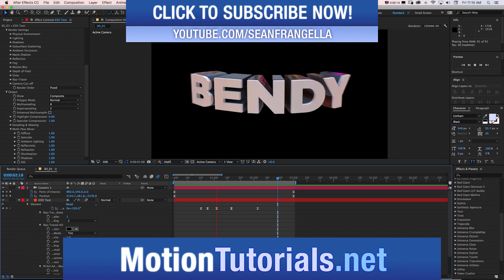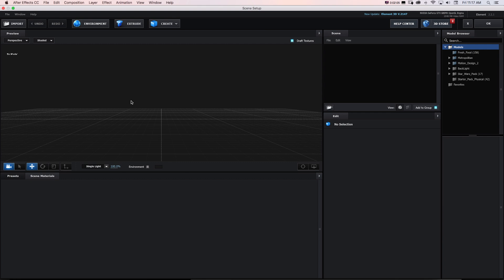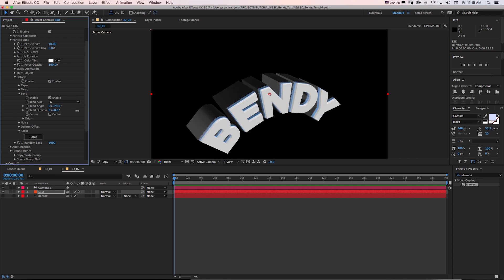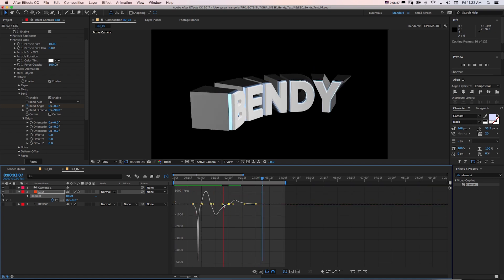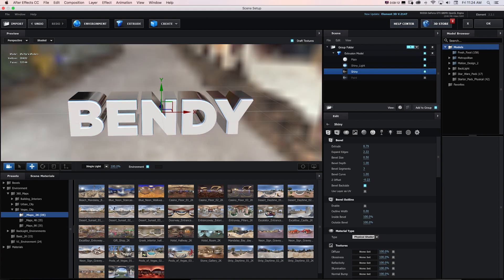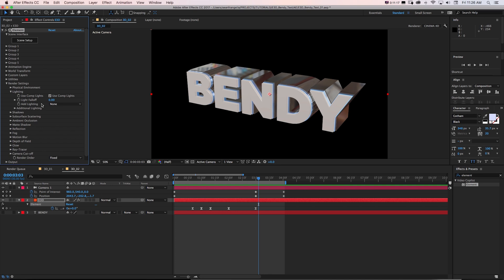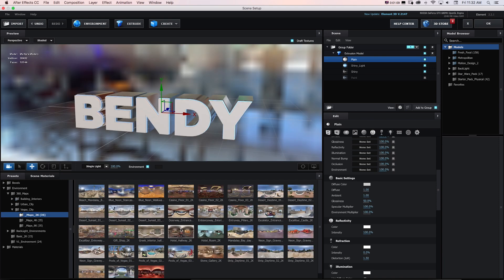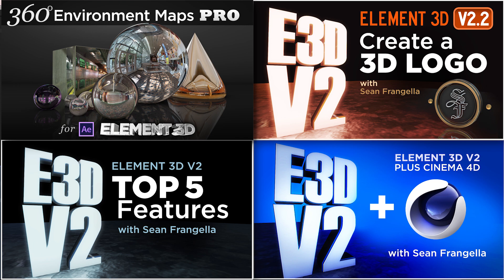Element 3D V2 Tutorial - Created a Bendy 3D Text Animation with E3D Deformers - Tutorial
With Element 3D V2 in After Effects, you can now add deformers to 3D models and extrusions such as bending, twisting, and tapering. In this Element 3D V2 tutorial, learn how to create 3D extruded text with an animating bend in it, using the new deformers, as well as 3D modeling tips for Element 3D in After Effects. This After Effects CC 2017 tutorial also covers creating 3D animation in After Effects, as well as lighting and rendering a 3D scene using environment maps and environment reflections.

Be sure to check out ArtbeatsEXPRESS, where you can create a free account and get access to professional stock media:

This After Effects CC 2017  tutorial also covers 3D animation tips and tricks for the Cinema 4D Renderer.